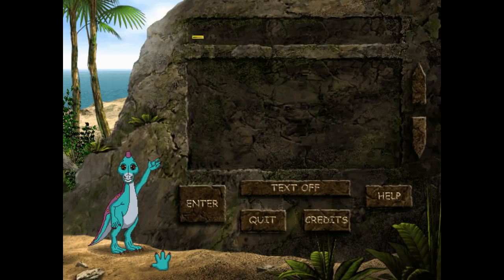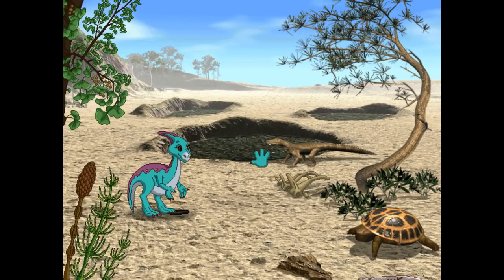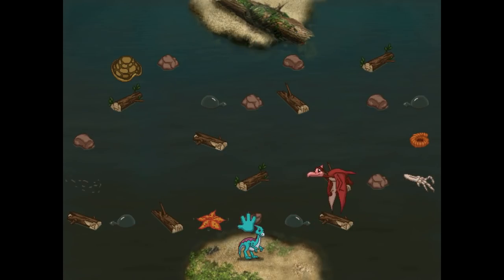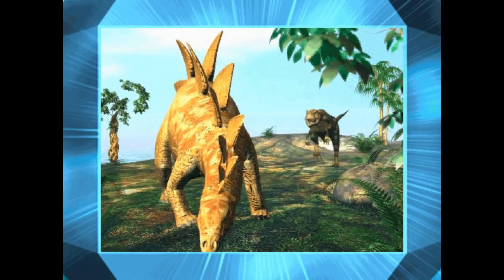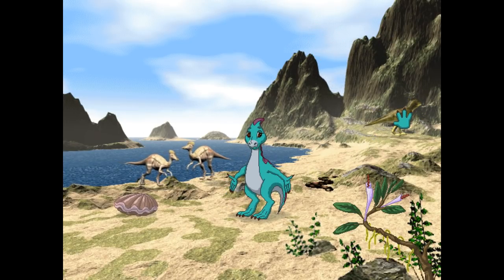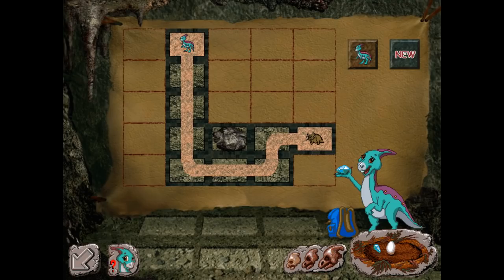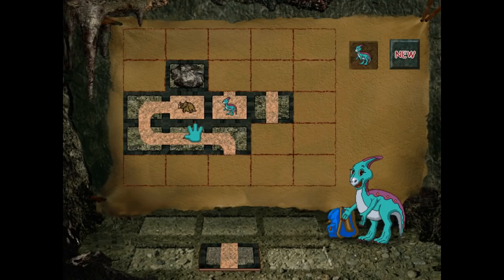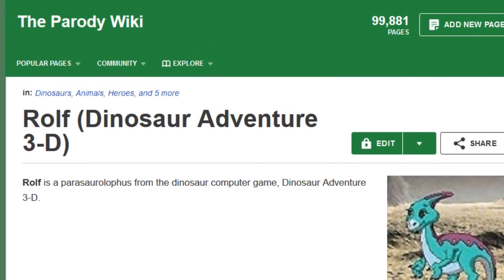Dinosaur Adventure 3-D- Full Stream [Panoots]